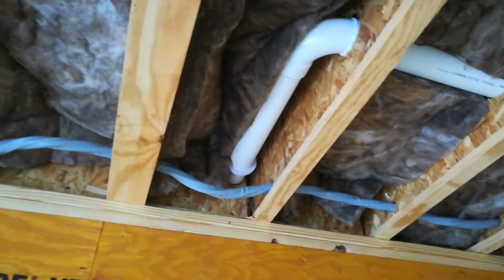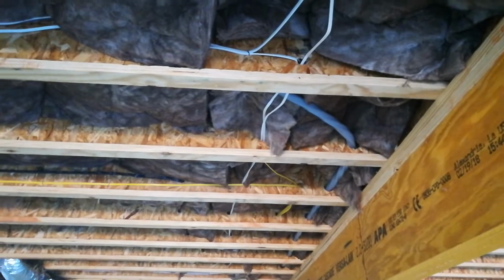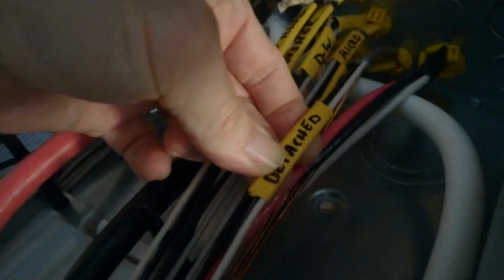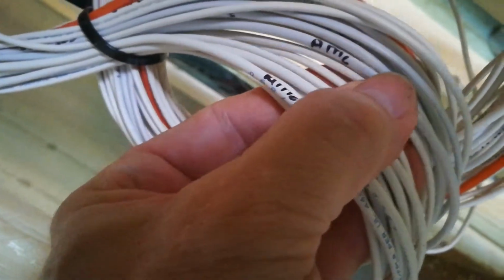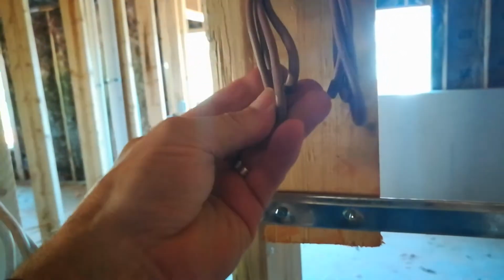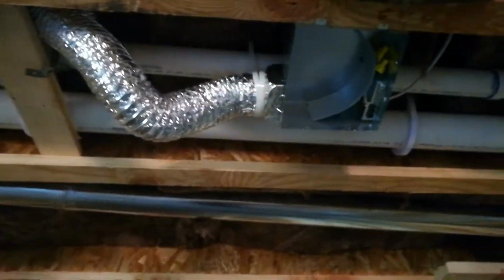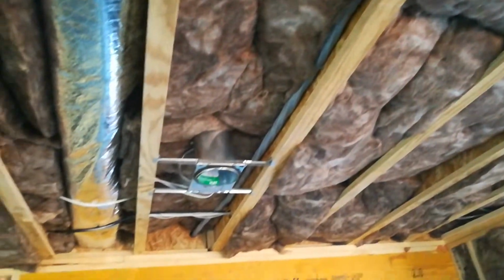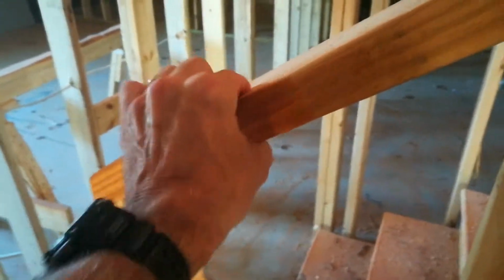Building Our New Dream Home.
Step by step of our dream house being built from the basement up.